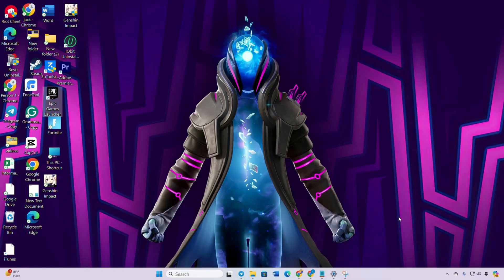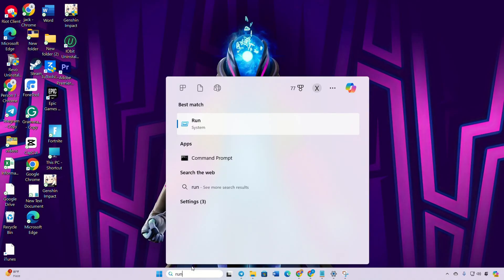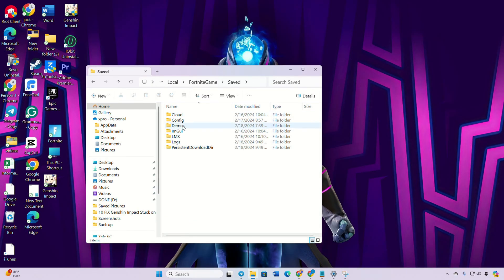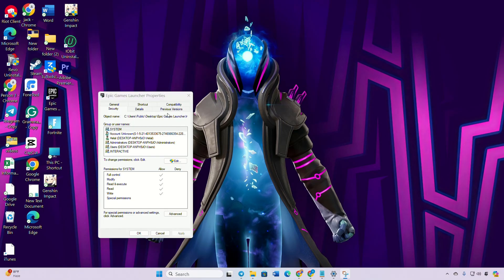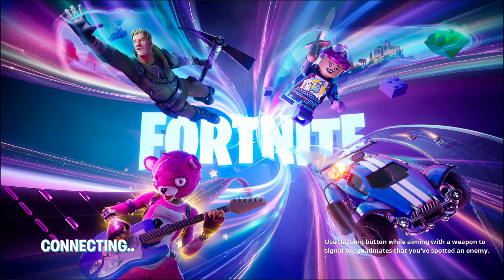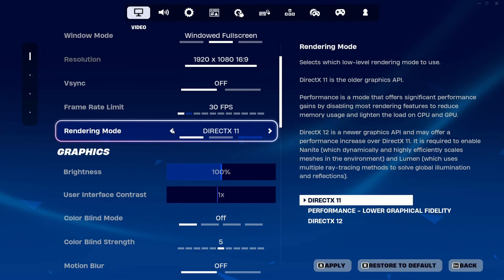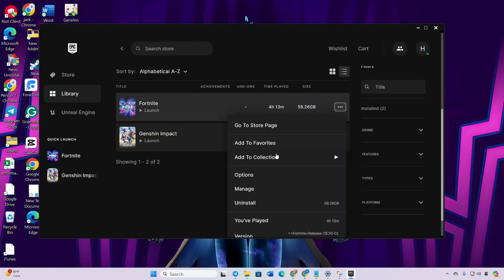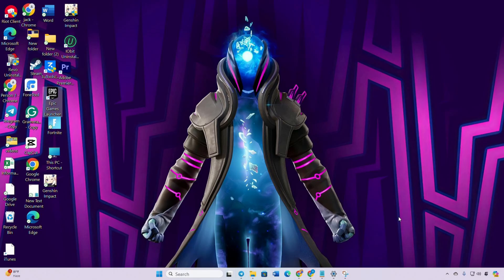Fix the “Application Hang Detected” Error in Fortnite | The Application Has Hung and Will Now Close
Facing an application hang detected error? or the application has hung and will now close error in Fortnite? No worries. I'm here with a solution video tutorial on how to fix application has hung and will now close. Watch the video guide and discover Fortnite - how to fix application hang detected error.

I'm gonna show you how to fix the “application hang detected” error in this video. So, watch the entire video carefully and follow the process step by step. Learn how to stop Fortnite from freezing on PC and the right method to solve the application has hung and will now close error in Fortnite 2024.

00:01- Video intro
00:19- Solution 1: Delete config file
00:46- Solution 2: Run as administrator
01:05- Solution 3: Change graphic setting
01:32- Solution 4: Repair the game
01:53- Solution ending